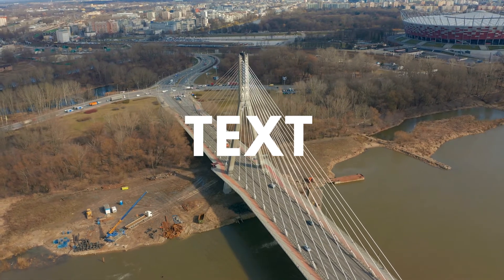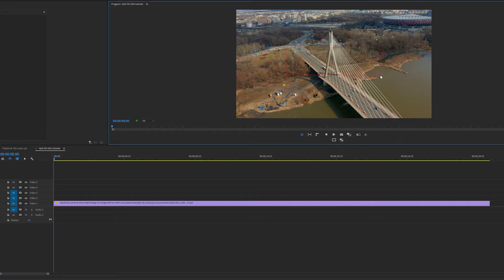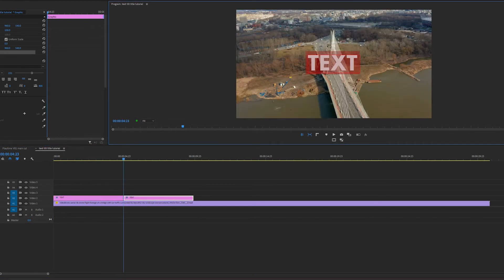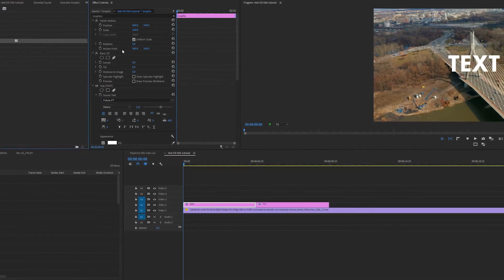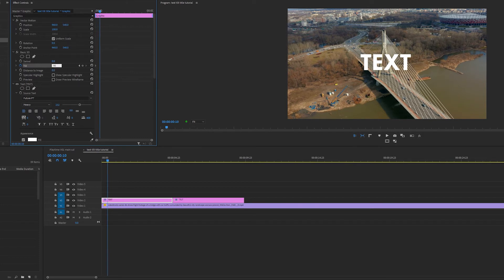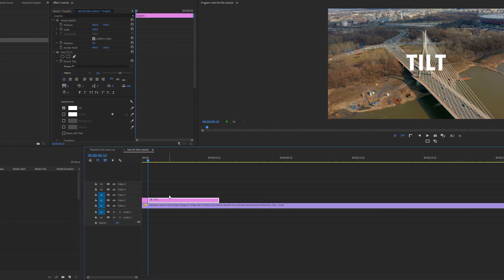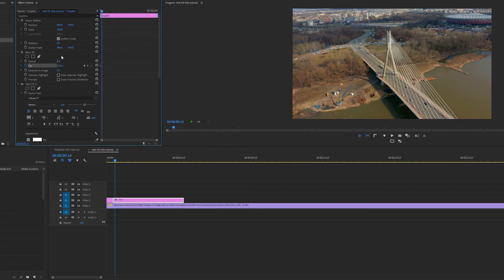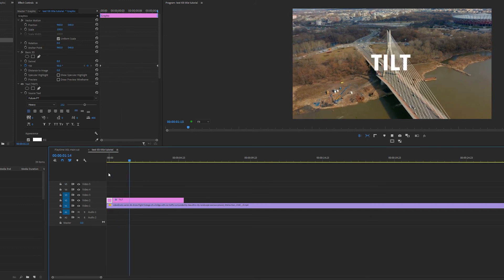TILT TEXT Animation Effect inside Premiere Pro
How to do the Text Tilt Animation Effect Inside Premiere Pro